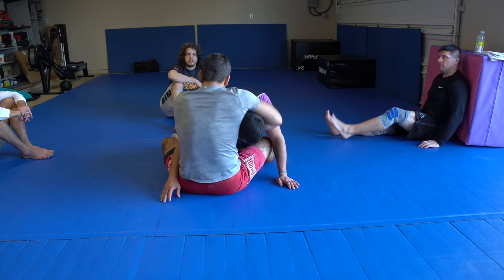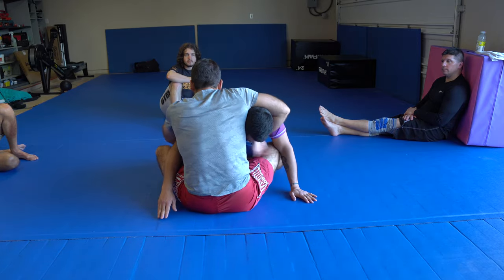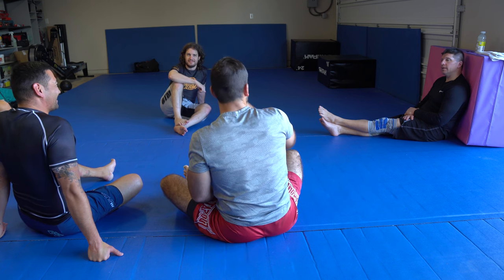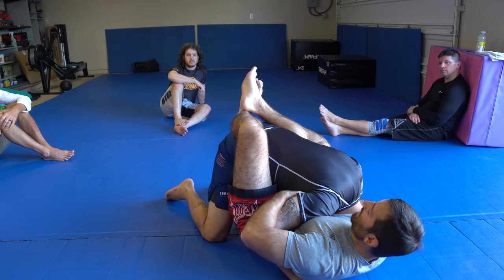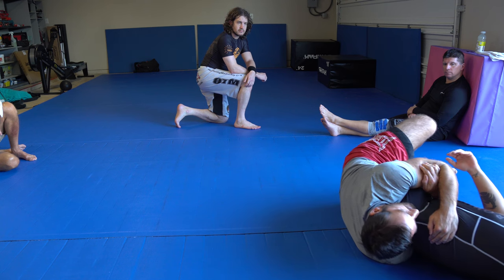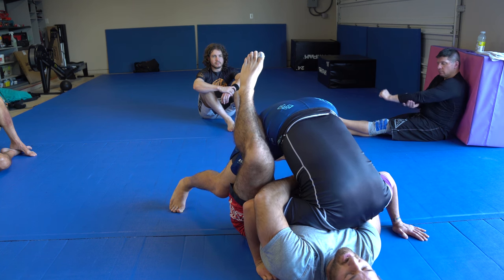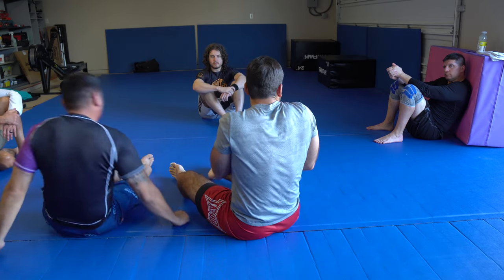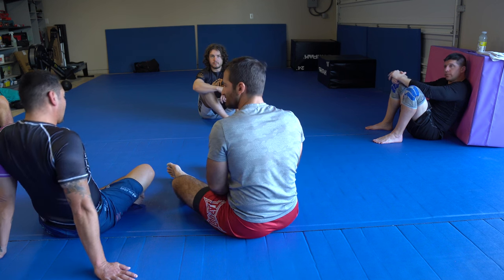Arm Inside Guillotine Follow Up Attacks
Arm Inside Guillotines are a great attack that are hard to escape, but sometimes they can be difficult to finish on a smart defender. So what do you do when you have a full guard and a guillotine that is not in?

Sweep, redirect, and submit!

The beauty of a head inside guillotine is that it’s also a front headlock. So you have a strong wrestling position, that means you can control this person. We go over how to hit an elevator sweep, kick over sweep to anaconda, or switch to a strong half guard to get a better angle or hip bump sweep.